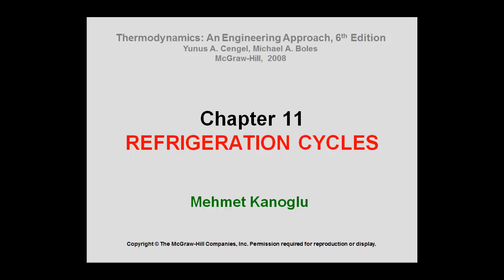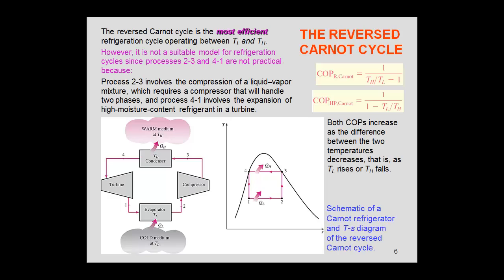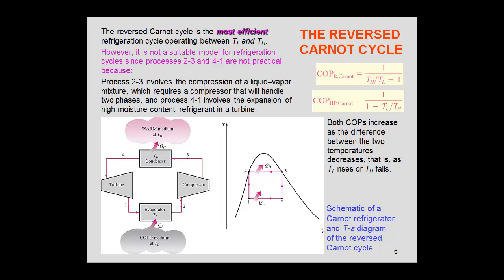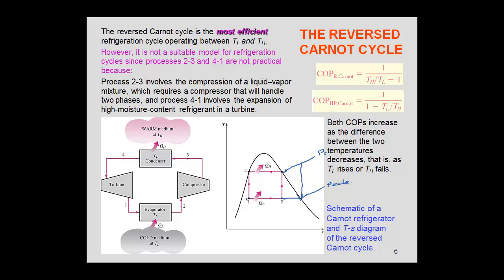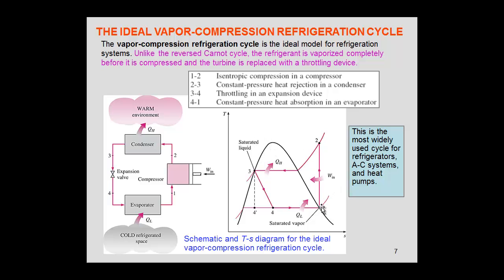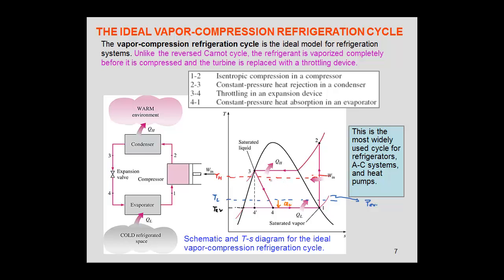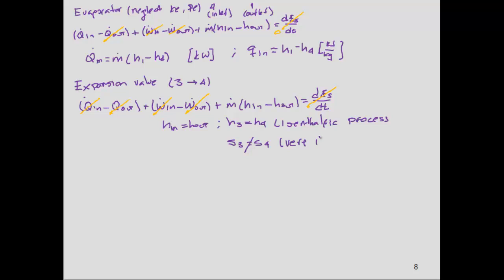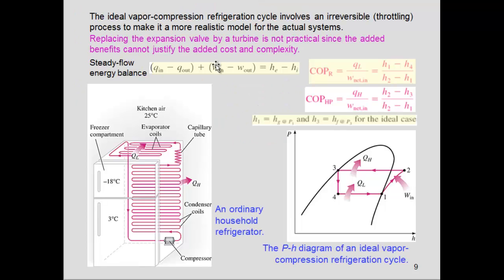Refrigeration ideal vapor compression cycle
Video analyzing the ideal vapor compression refrigeration cycle.